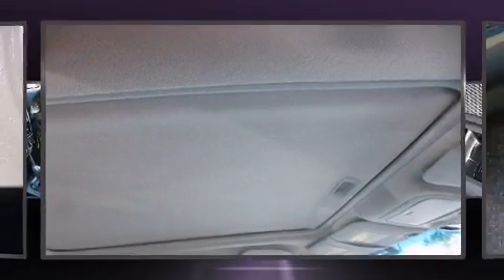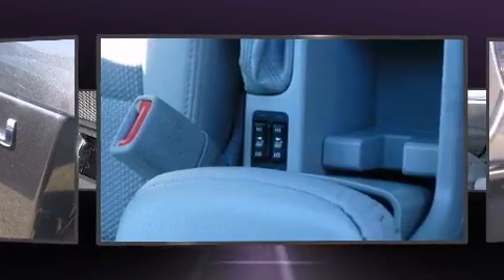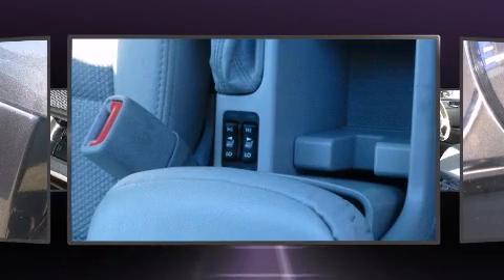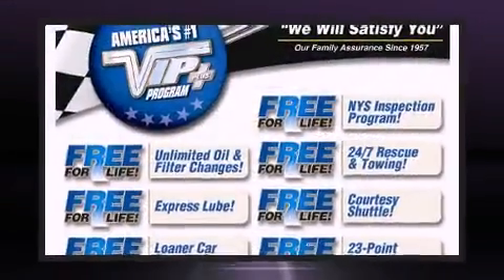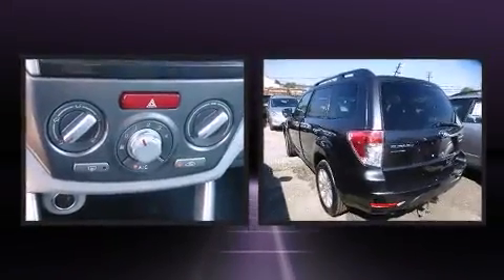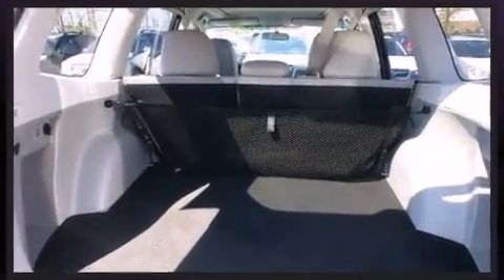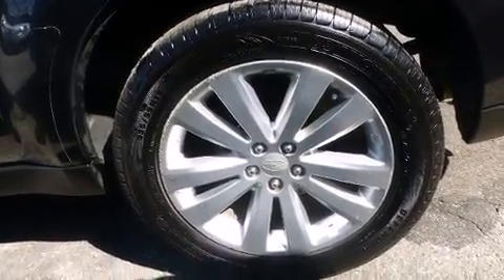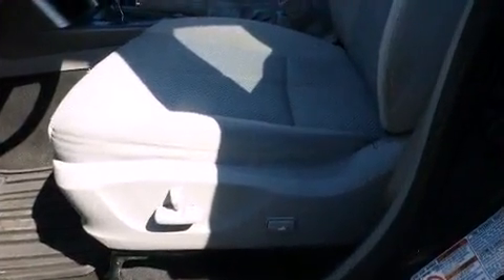2012 Subaru Forester 2.5X Premium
The 2012 Subaru Forester. Under the hood you'll find a 4 cylinder engine with more than 170 horsepower, and all wheel drive keeps this model firmly attached to the road surface. All of the premium features expected of a Subaru are offered, including: 1-touch window functionality, front bucket seats, air conditioning, power windows, cruise control, an overhead console, and more. For drivers who enjoy the natural environment, a power moon roof allows an infusion of fresh air. Subaru also prioritized safety and security with features such as: dual front impact airbags with occupant sensing airbag, head curtain airbags, traction control, brake assist, anti-whiplash front head restraints, a panic alarm, and 4 wheel disc brakes with ABS. With electronic stability control supplementing mechanical systems, you'll maintain precise command of the roadway. A Carfax history report provides you peace of mind by detailing information related to past owners and service records. We pride ourselves in the quality that we offer on all of our vehicles. Stop by our dealership or give us a call for more information.